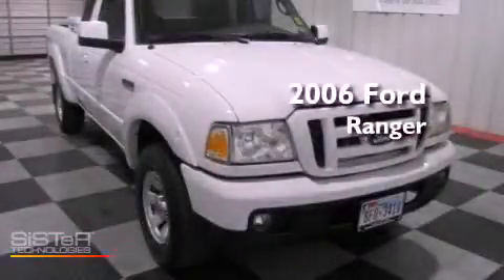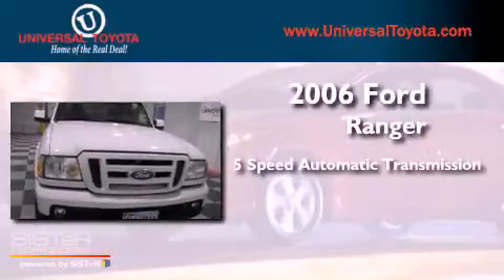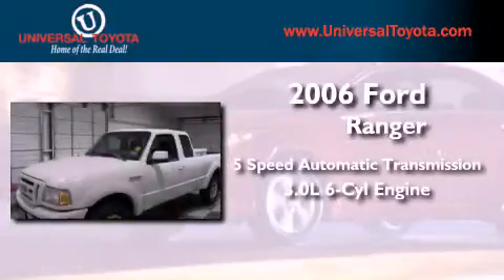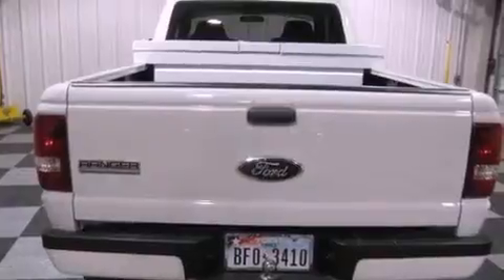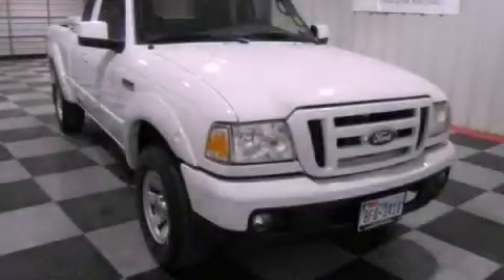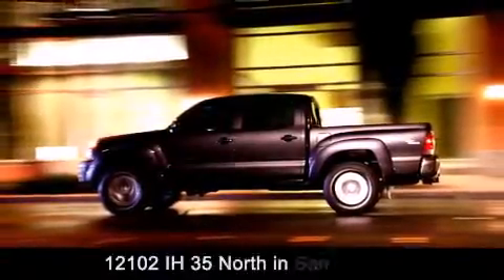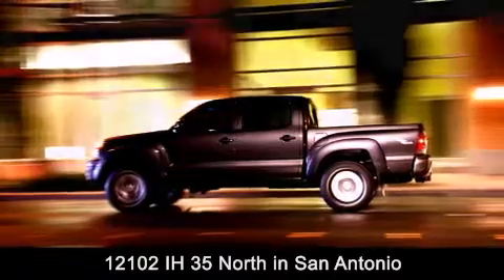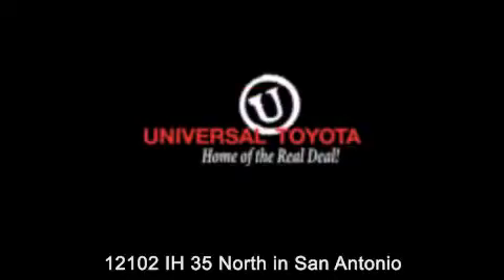Preowned 2006 Ford Ranger San Antonio TX 78233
Year : 2006
 Make : Ford
 Model : Ranger
 Engine : Gas V6 3.0L/182
 Trans . : Automatic
 Exterior : Oxford White
 Miles : 85,385

 Stock : 220136B